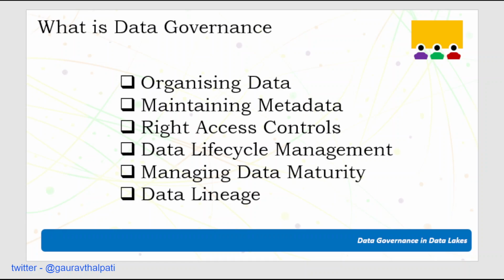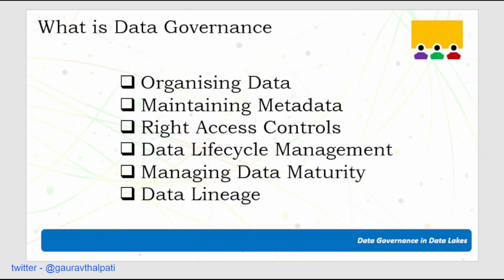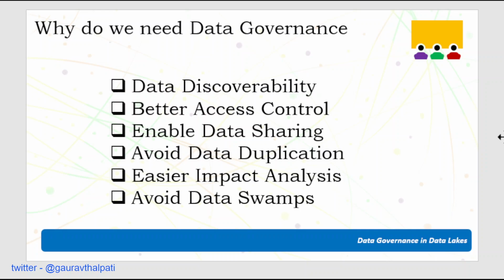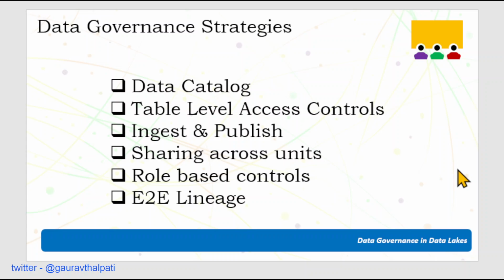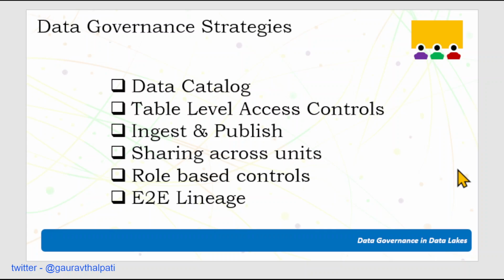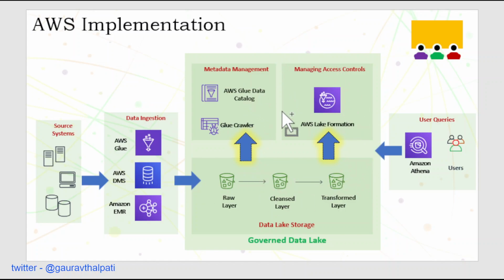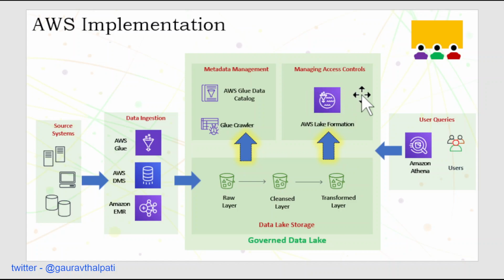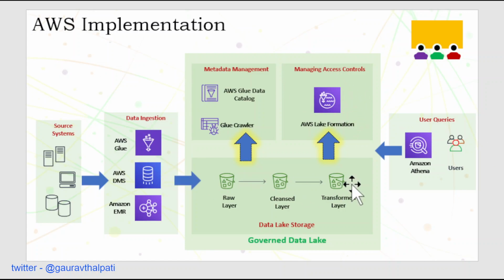What is Data Governance in Data Lake?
Are you implementing a data lake? If yes, watch this video to understand what Data Governance is critical for data lake & how can you implement it using AWS services